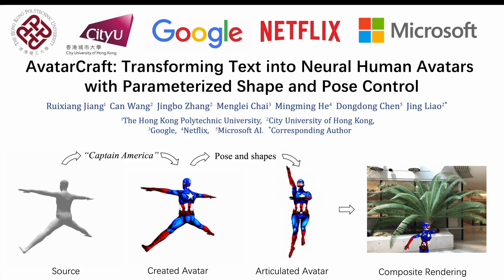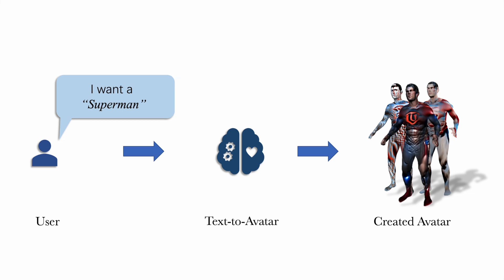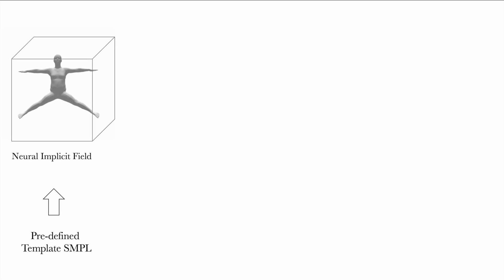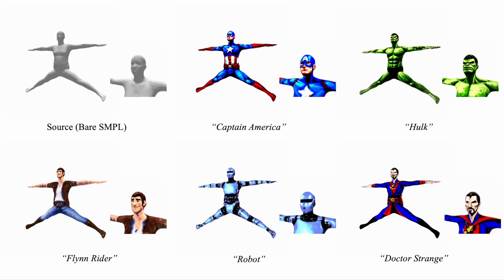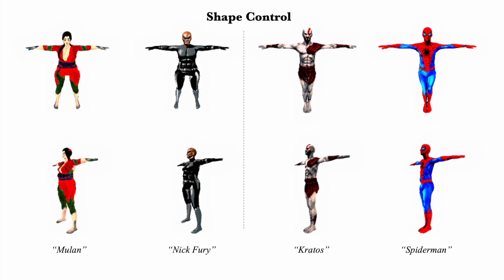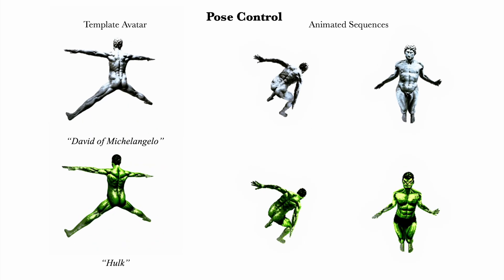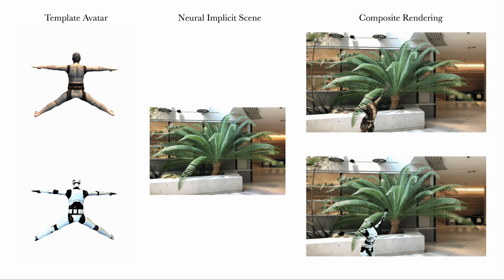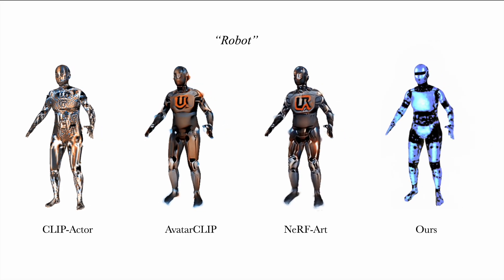AvatarCraft: Transforming Text into Neural Human Avatars with Parameterized Shape and Pose Control